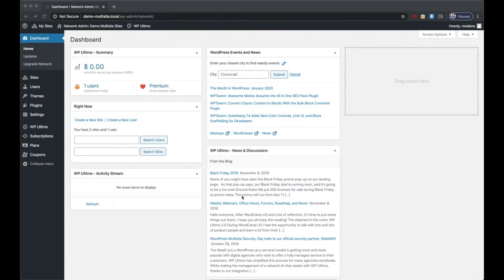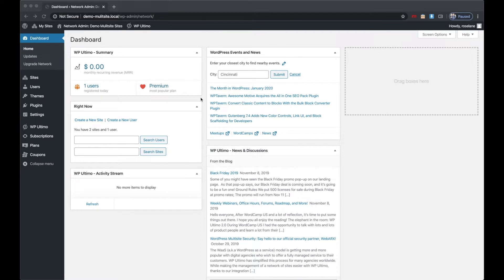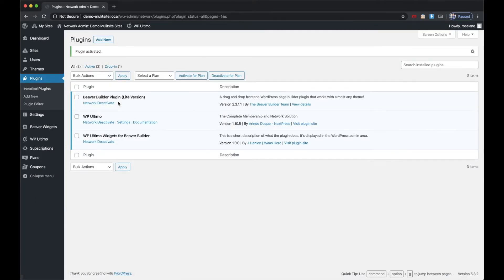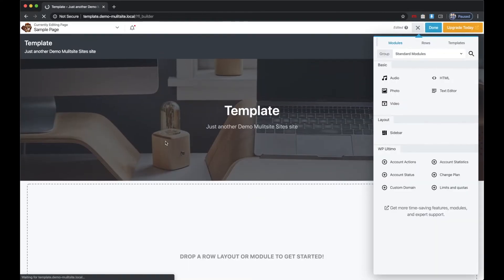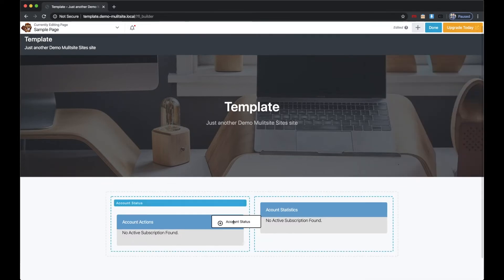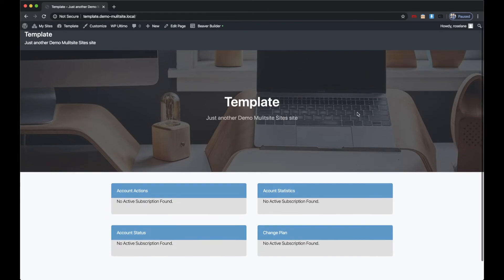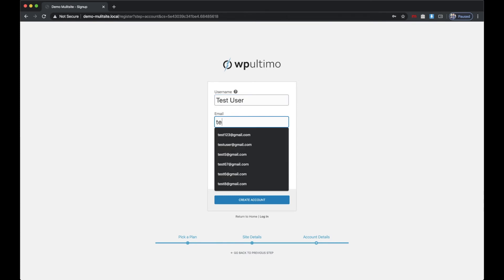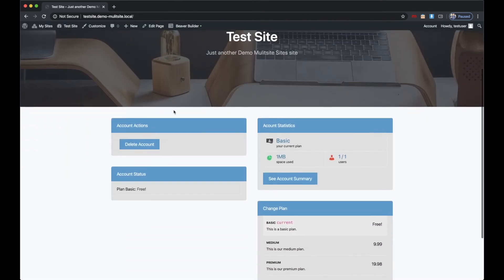Introducing WP Ultimo Widgets for Beaver Builder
The easiest way to add WP Ultimo Account Widgets to any frontend or admin area page.